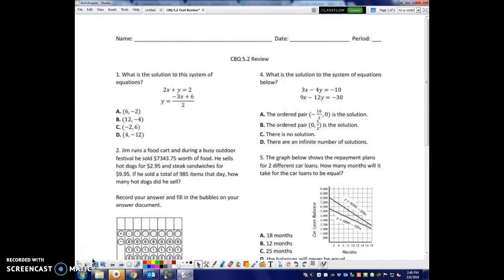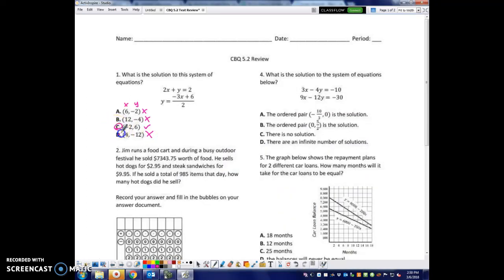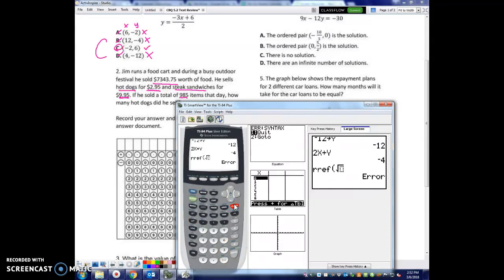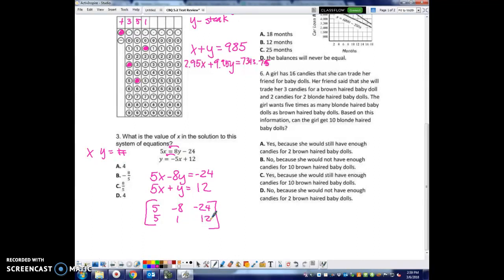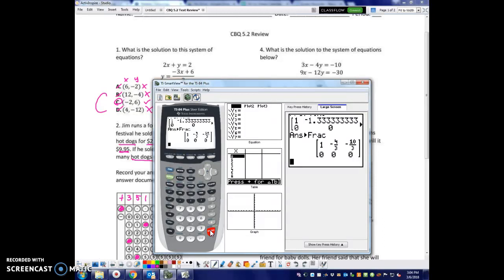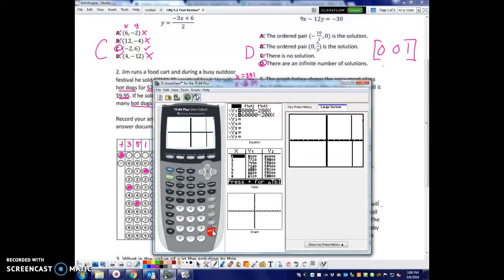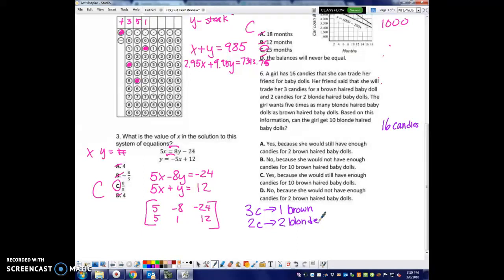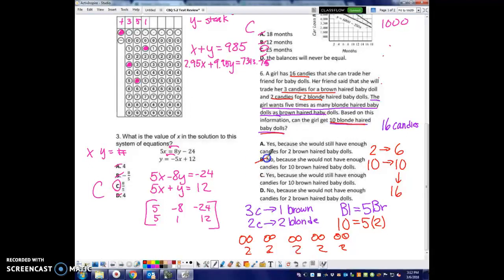CBQ 5.2 Review Part 1